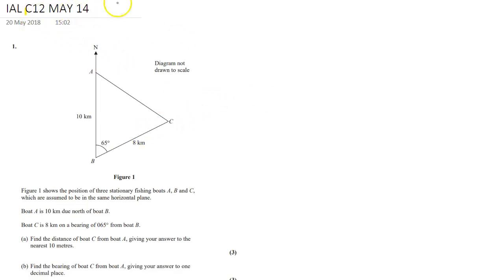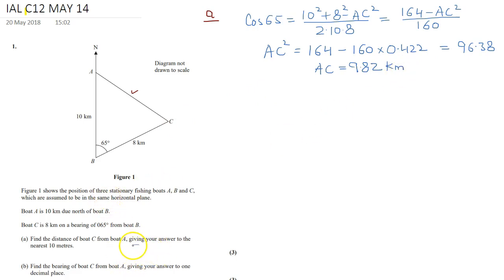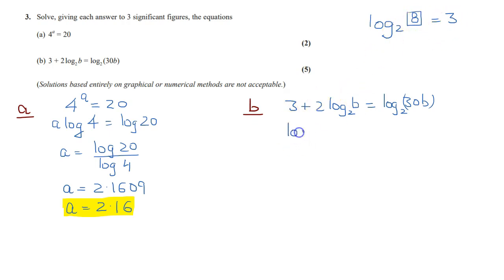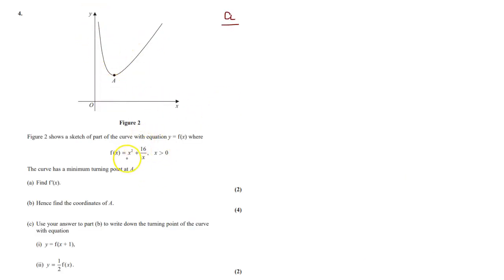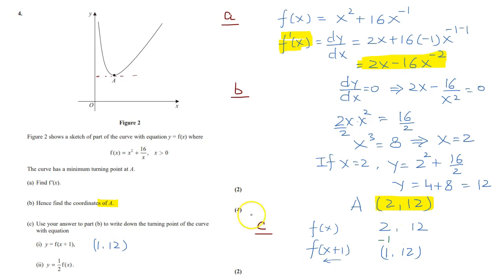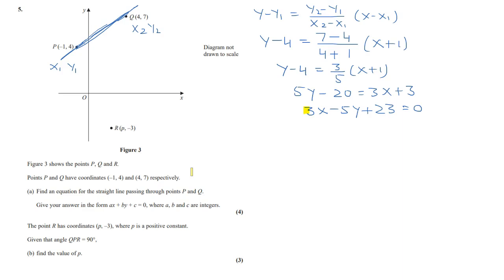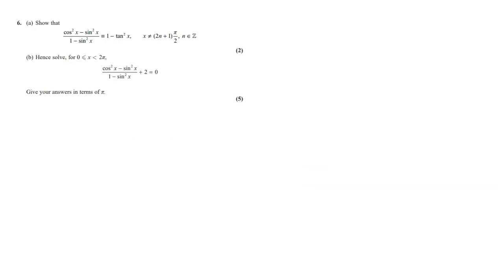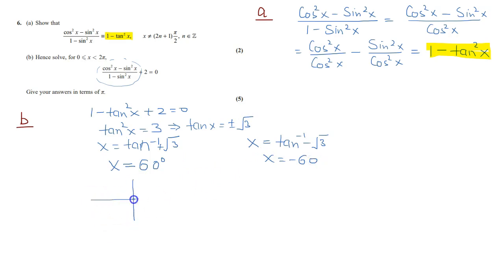IAL C12 MAY 14 Part 1